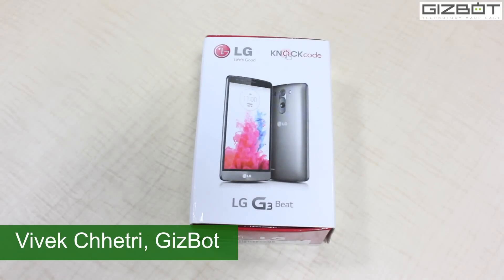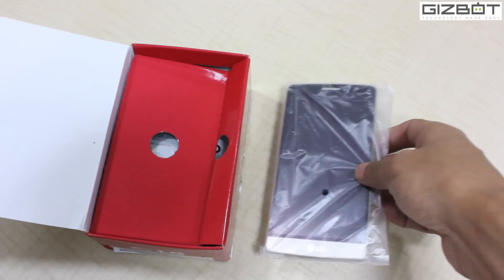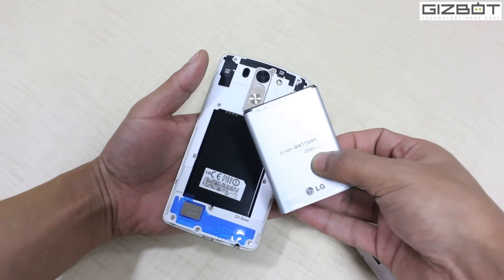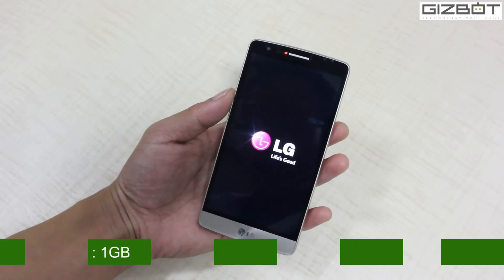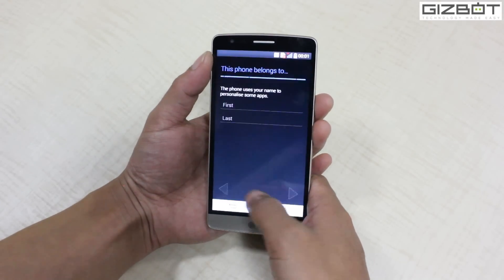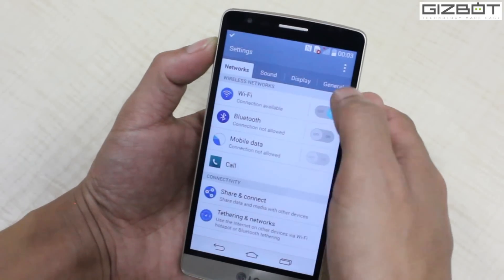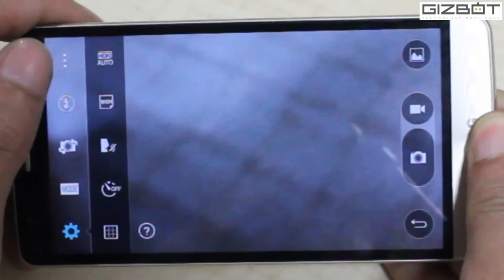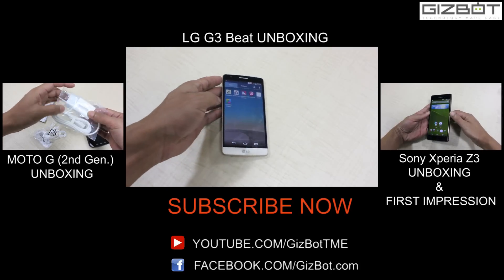LG G3 Beat UNBOXING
The LG G3 Beat, in terms of competition will be standing up against the recently launched Samsung Galaxy S5 mini smartphone in India which falls in the same price range. Essentially, both these devices are the miniature versions of the flagship devices - the LG G3 and the Samsung Galaxy S5.